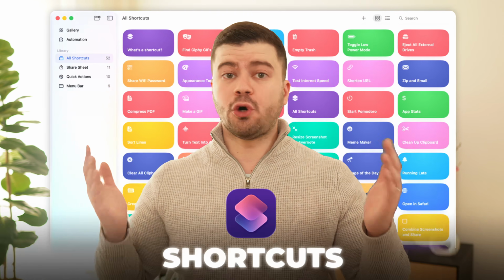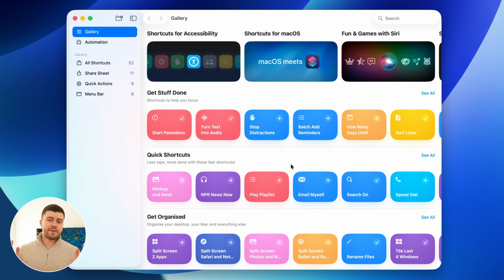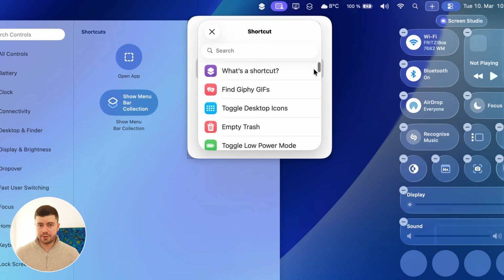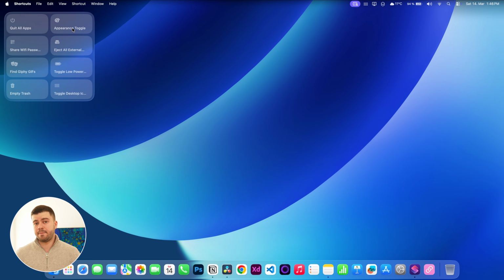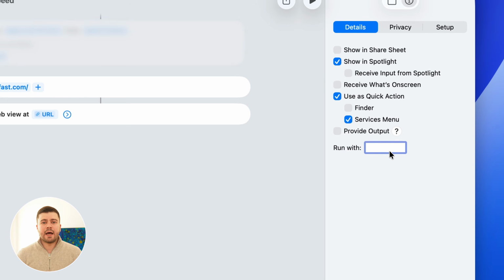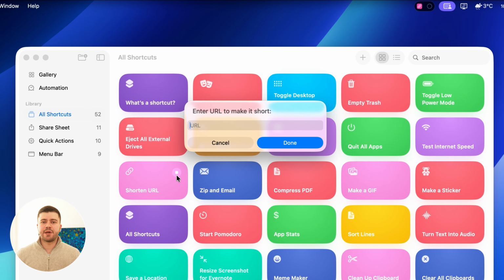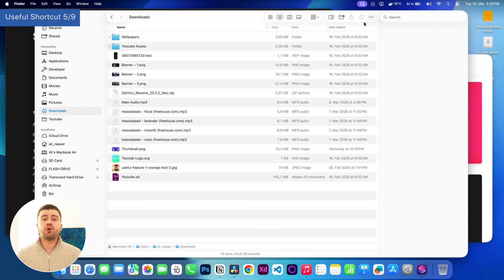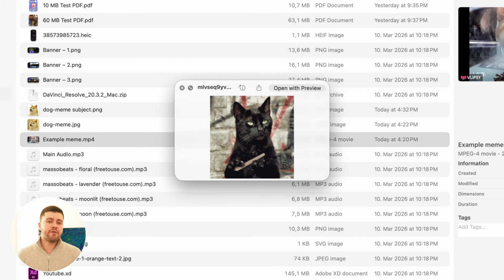9 MacOS Shortcuts I Use Every Single Day (Shortcuts App Explain)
Want to automate tasks on your Mac and boost your productivity? In this video, I’ll show you how to
use Apple Shortcuts app on macOS to turn complex multi-step tasks into a single click.

You’ll learn how to run Shortcuts from the Menu Bar, Spotlight, Dock, Widgets, Quick Actions, Share Menu, and keyboard shortcuts, plus I’ll share with you 9 Powerful Shortcuts I use every day to make my workflow faster and more efficient.

Whether you’re a Mac beginner or a power user, these shortcuts will help you save time and improve your mac experience.

🔗 SHORTCUTS FEATURED IN THIS VIDEO

⏱️ CHAPTERS

00:00 Introduction
00:28 What is Shortcut app and how to use it?
01:29 Different ways to trigger shortcuts on macOS.
05:36 Powerful Mac shortcuts to improve your workflow.
09:19 What to do next?

- Sony Alpha ZV-E10
- Sigma 16mm f/1.4 (A-Roll Lense)
- Tamron 17-70mm f/2.8 (B-Roll Lense)
- SanDisk 256GB Extreme PRO
- Audio-Technica Shotgun Condenser Microphone
- Focusrite Scarlett Solo 4th Gen Audio Interface
- Godox ES45 Key Light
- NEEWER Portable Travel Mini Tabletop Tripod
- RØDE Microphone Stand Arm
- RGB Light LED
- Gonine AC-PW20 Power Supply
- Elgato Prompter – Teleprompter
- MacBook Air 13 Inches
- Elgato CamLink (Capture Card)

🖥️ APPS I USE TO RECORD MY SCREEN

🎵 BACKGROUND MUSIC